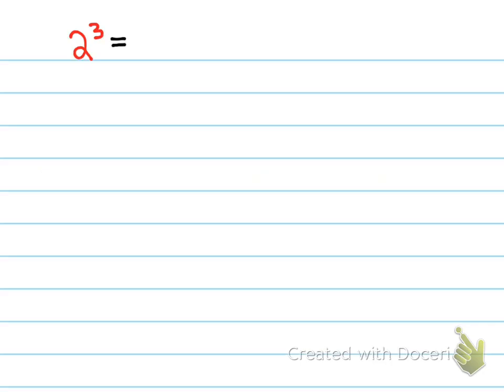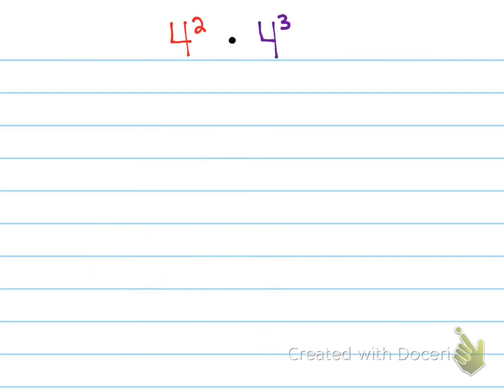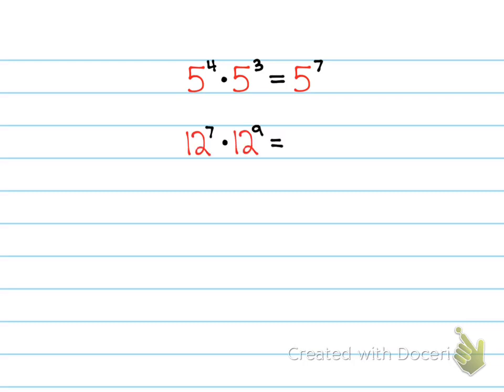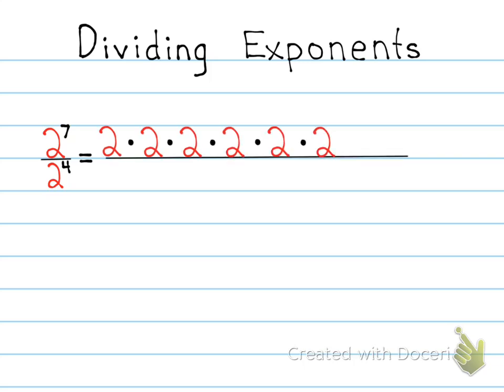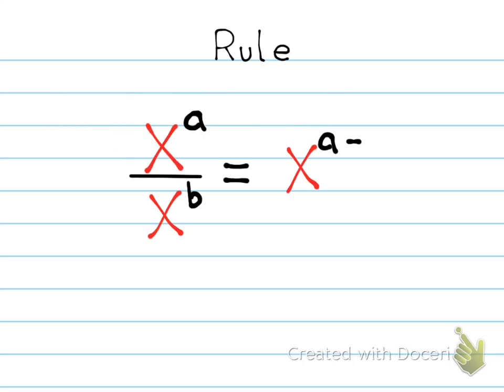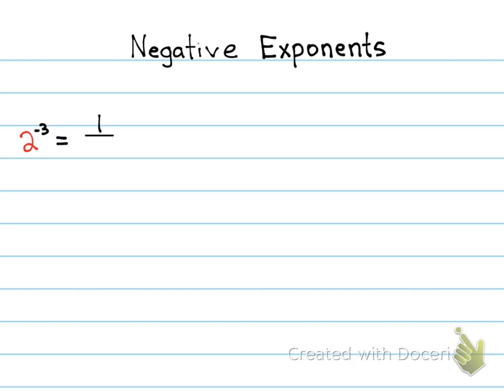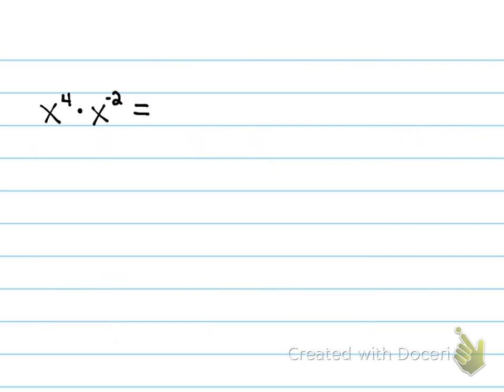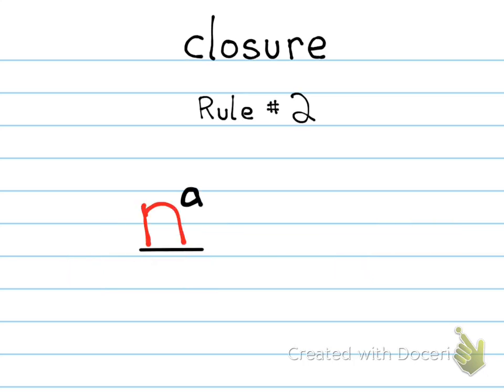Multiplying and Dividing Exponents with Mr. Swaner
Mr. Swaner teaches basic multiplication and division of exponents without coefficients. This includes negative exponents.